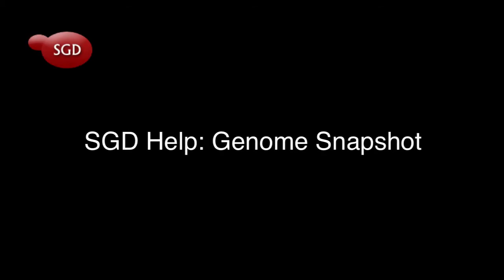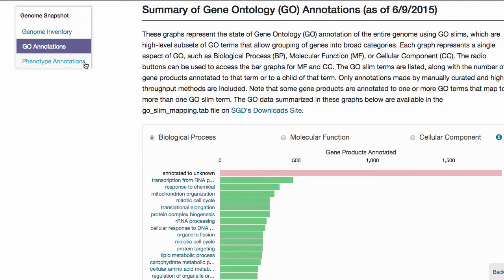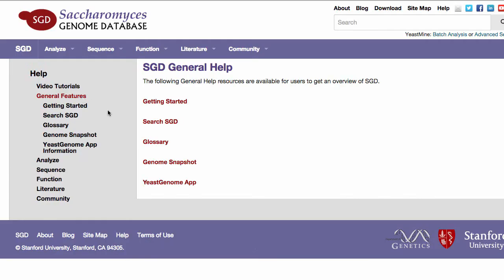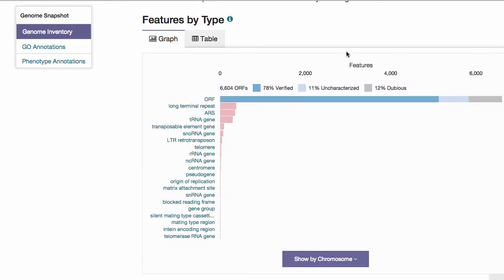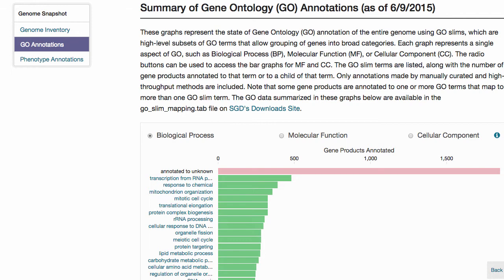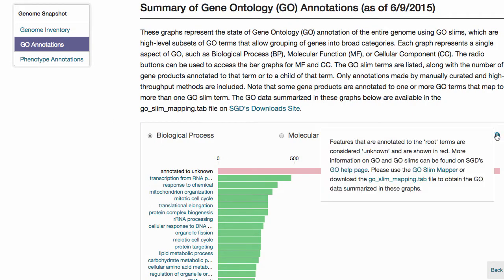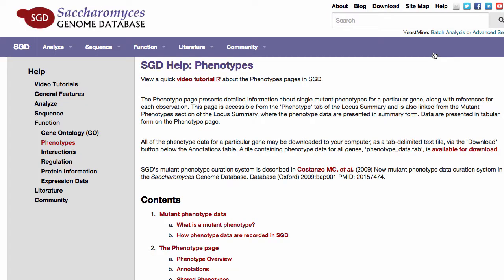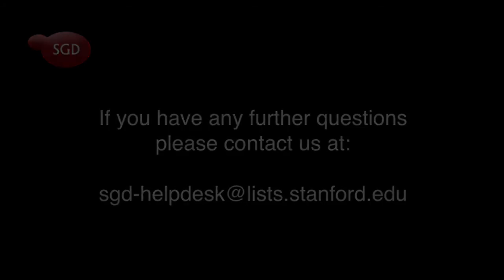SGD Help: Genome Snapshot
SGD's Genome Snapshot summarizes the annotation status of the Saccharomyces cerevisiae genome. It gives you graphical overviews of the sequence features on each chromosome; the functions, processes, and locations of gene product; and the most commonly observed mutant phenotypes. The data displayed in Genome Snapshot are updated daily.